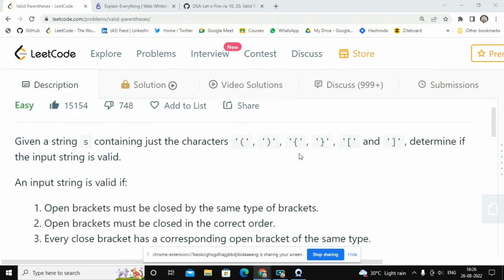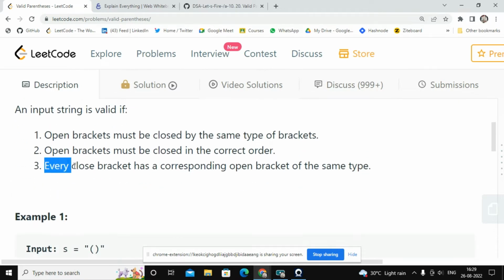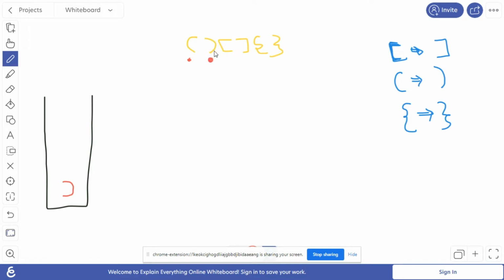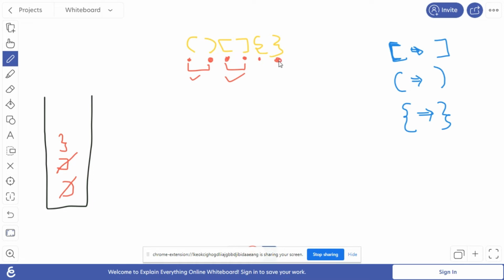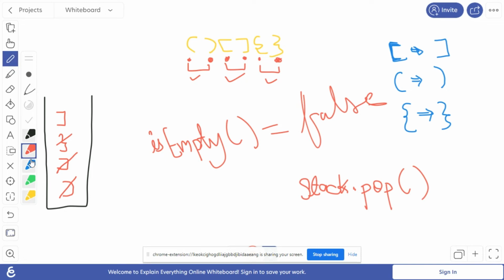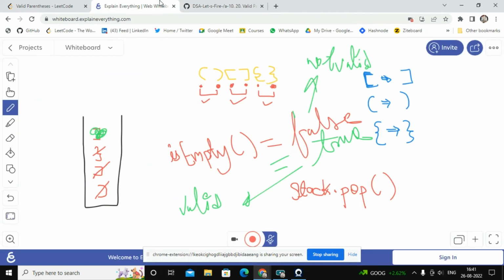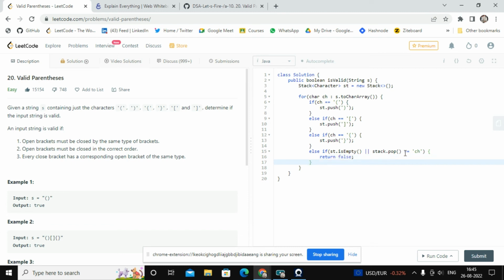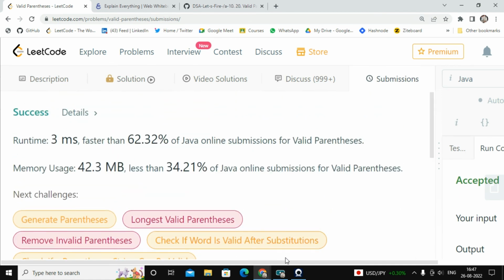Valid Parentheses | Leetcode #20 | Java | Code | Detailed Explanation